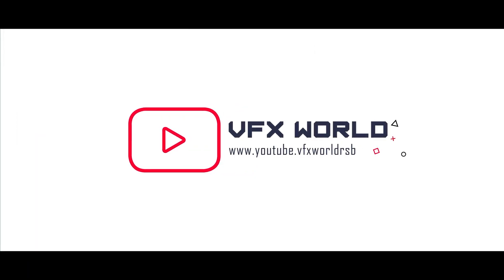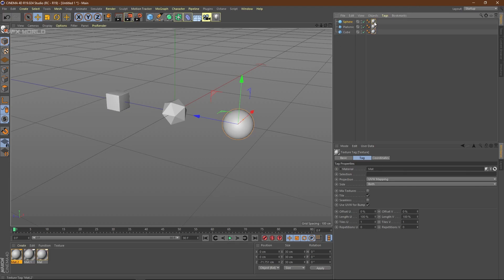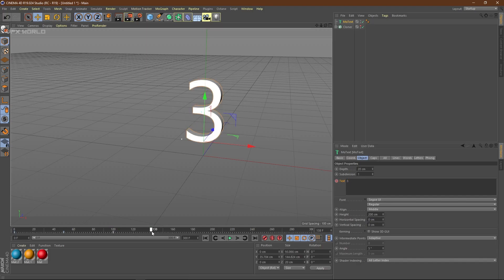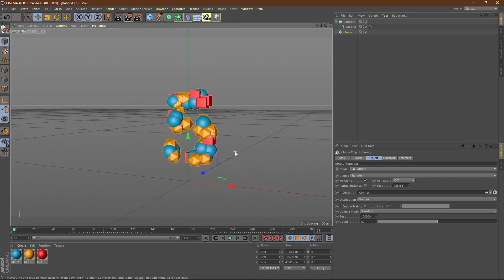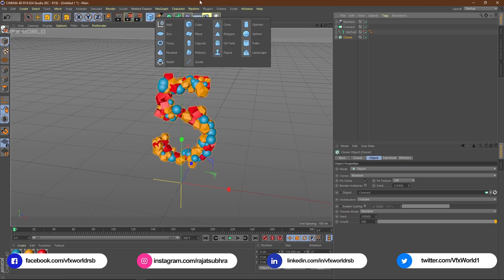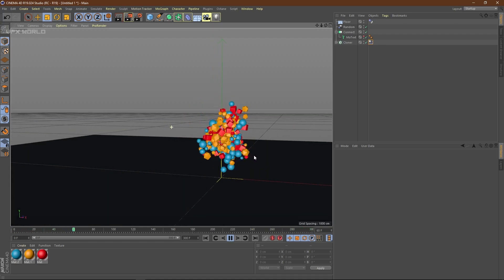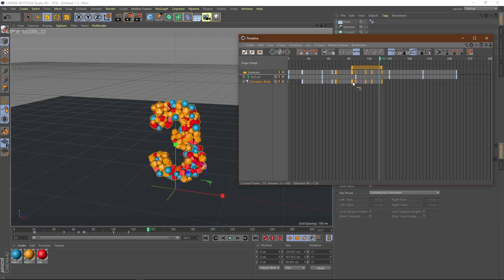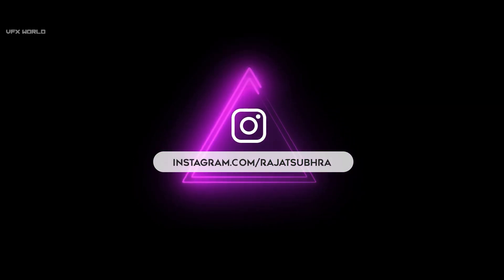Cinema 4d dynamics Tutorial | Episode - 02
➤Rajat Subhra:-